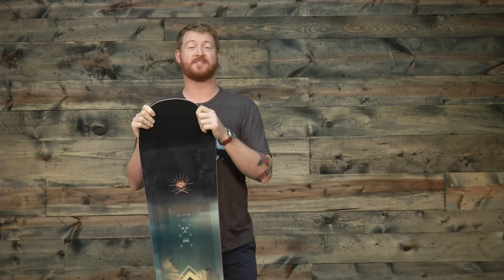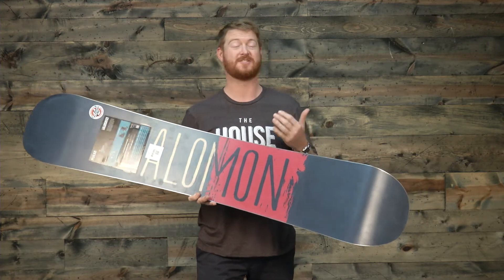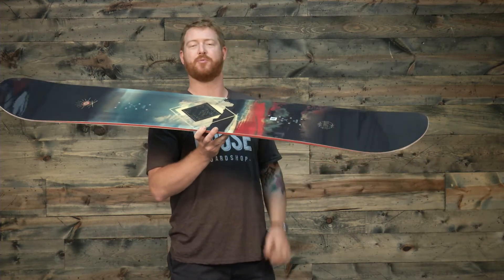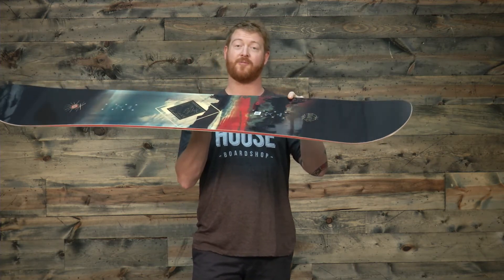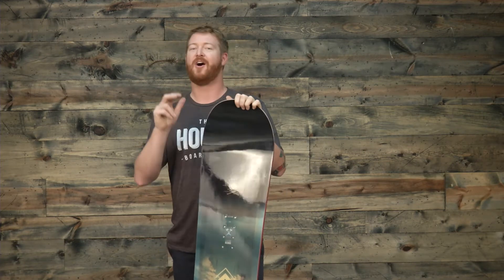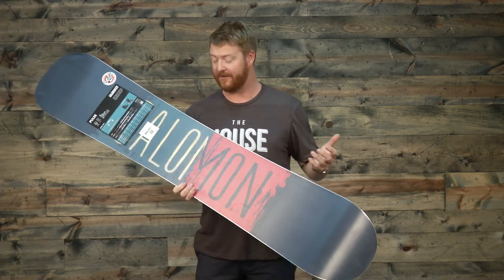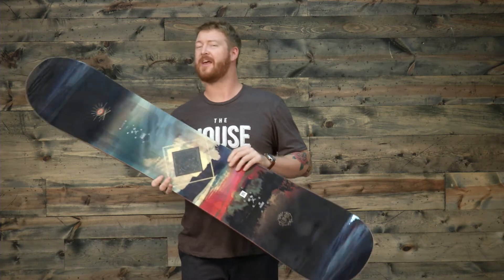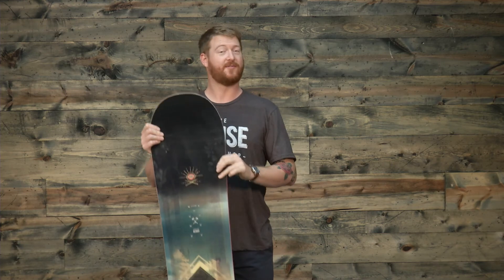2018 Salomon Pulse Wide - Snowboard - Review - The-House.com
Guf takes a look at the wide version of the Salomon Pulse snowboard. you can find Salomon's 2018 collection